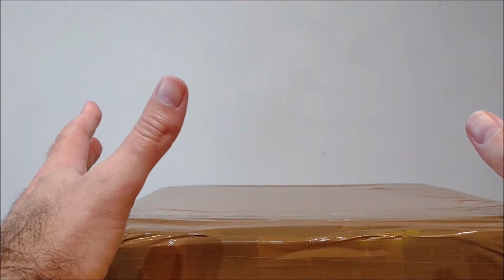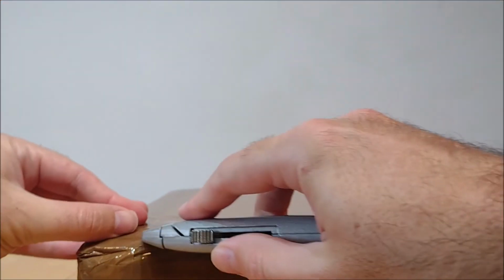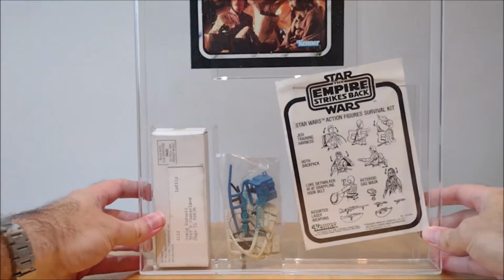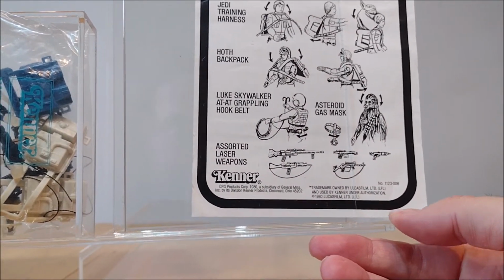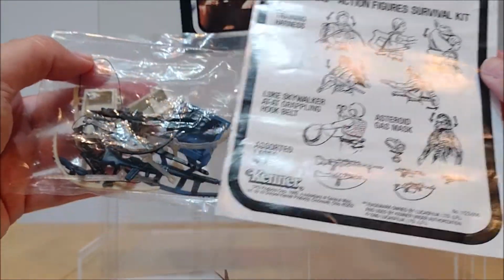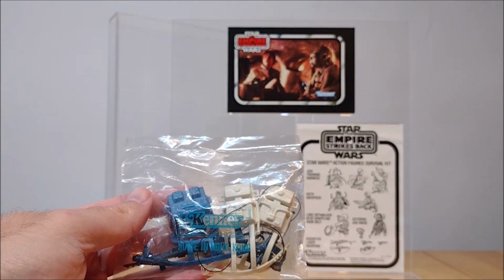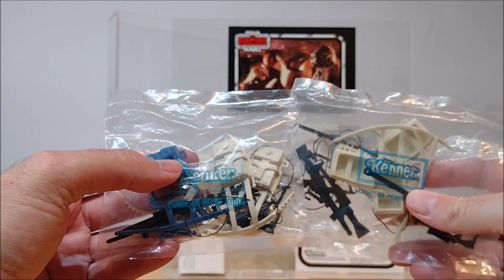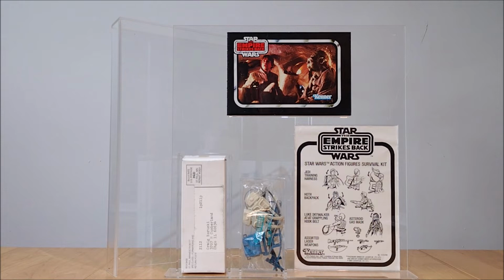Vintage Star Wars Survival Kit Mail Away Review + Vectis Toy Auctions Feedback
Here is my unboxing of my latest pick-up the vintage Star Wars Mail Away Survival Kit. I got this from Vectis Toy Auctions and talk about my experience to help you decide whether to buy from them yourselves.